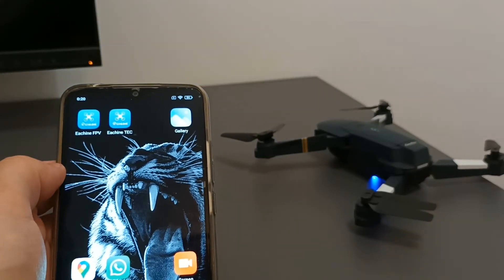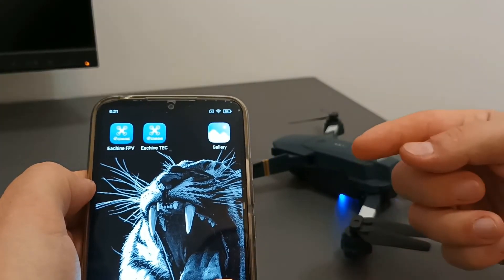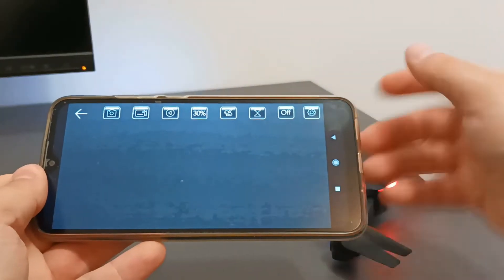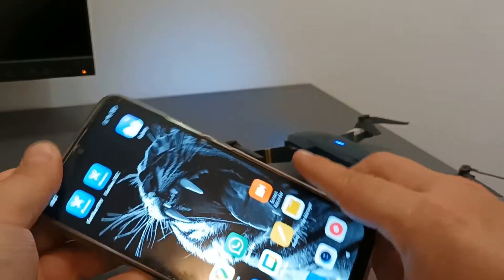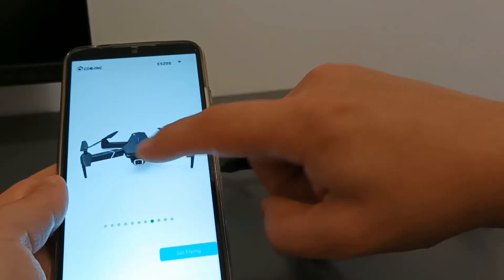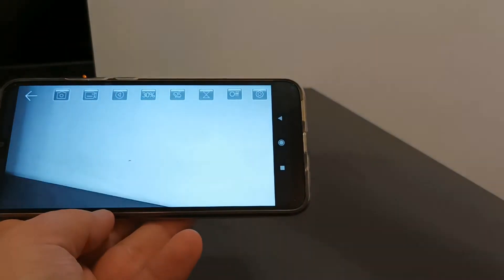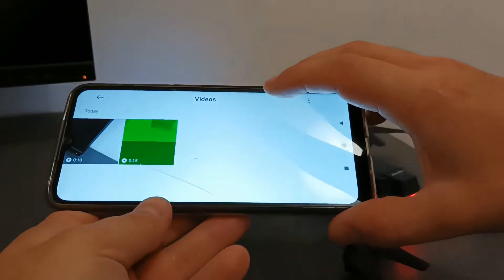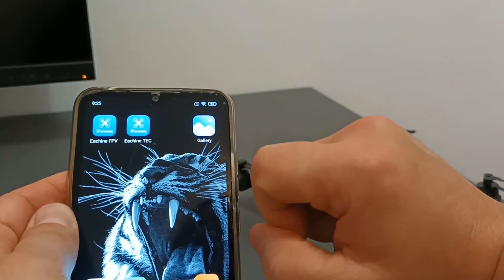Eachine E58 Green Screen! Problems Recording Video to a Phone. Eachine FPV vs Eachine TEC Apps.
▶ Banggood:
1. Eachine E58 Drone (aka SkyQuad, QuadAir, AeroQuad, Drone X Pro, Skye or S168)
2. Regular and high-capacity batteries (500mAh, 850mAh)
3. Spare parts

1. Eachine E58 Drone and spare parts
2. Regular and high-capacity batteries (500mAh, 850mAh and 1200mAh)

1. Regular and high-capacity batteries (500mAh, 850mAh and 1200mAh)
2. Spare parts

After replacing a video and Wi-Fi circuit board I was unable to record video from the Eachine E58 Drone (aka SkyQuad, QuadAir, AeroQuad, Drone X Pro, Skye or S168). The video would record a file with green background. Outdated Eachine E58 FPV Android application caused this problem. Eachine TEC application (the updated version of Eachine FPV app) solved the problem.

This video will help to answer the following questions:
Why am I getting a green screen when recording from the Eachine E58 Drone to a phone? How to fix a video recording problem on the Eachine E58 Drone. Is the Eachine TEC application better than Eachine FPV application? What is the Eachine TEC application? What Android application shall I use with Eachine E58 Drone?